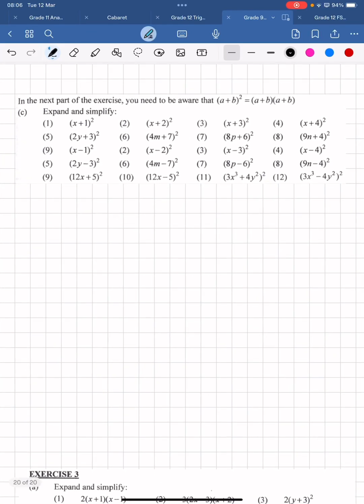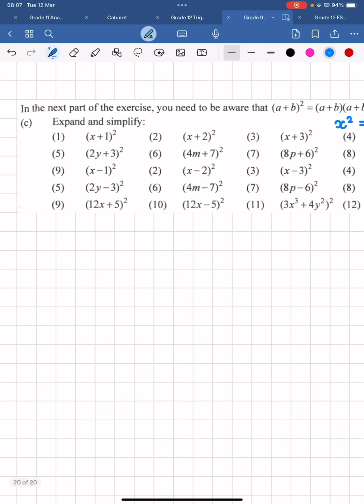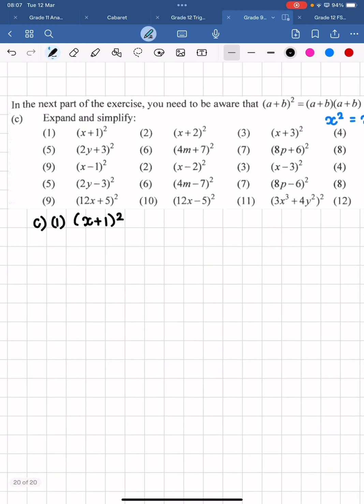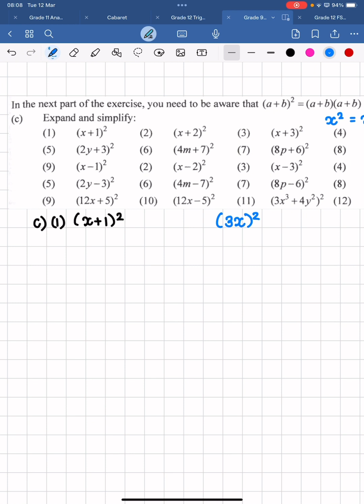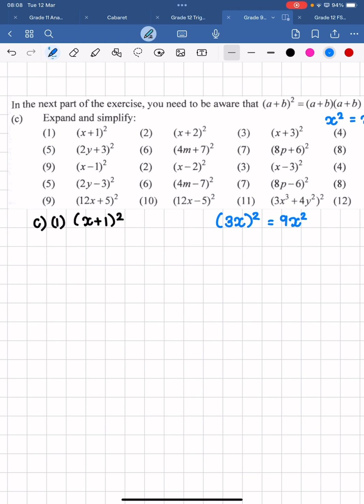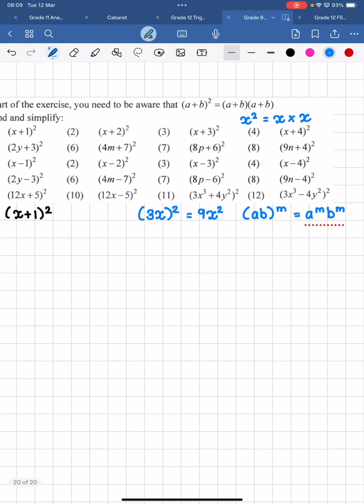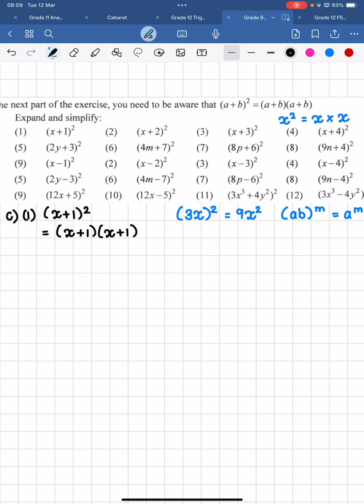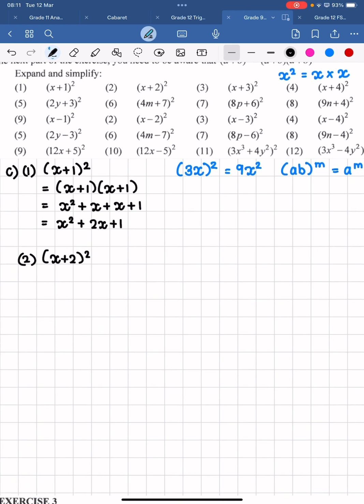Algebra basics: Squaring a binomial the RIGHT WAY!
Hello everyone!

When squaring binomials, there is a very common mistake that I see all the way into when I mark final matric exams 😅
So let’s go back to basics and look at how to square binomials the right way.